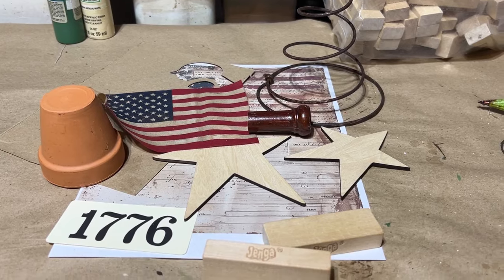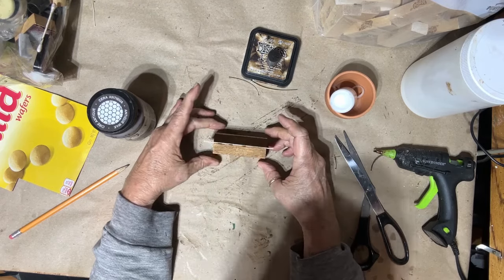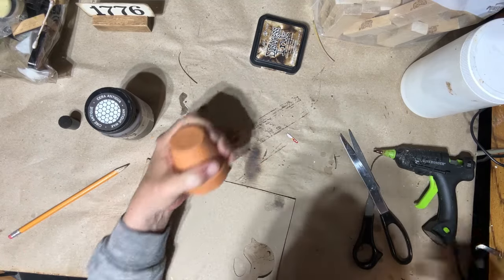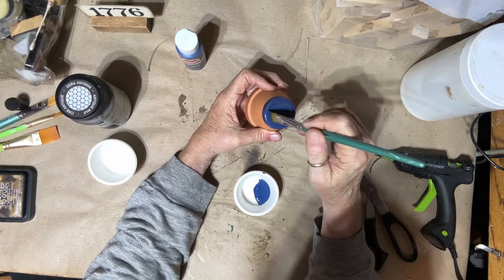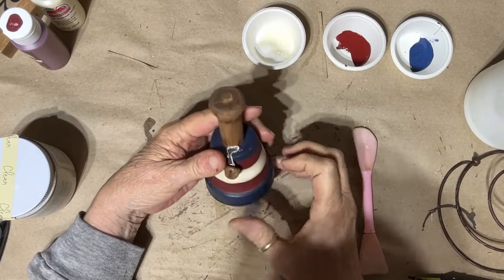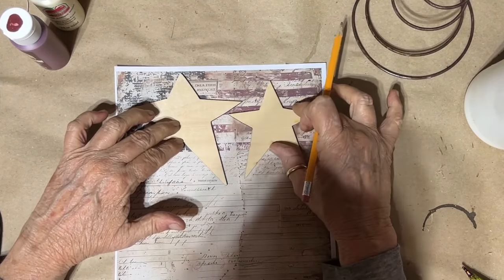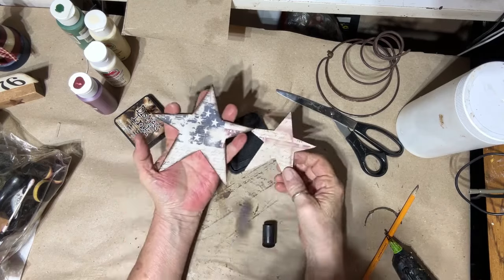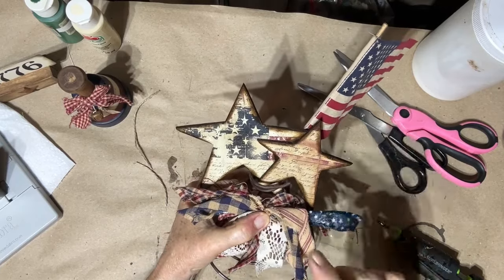Easy DIY Patriotic Crafts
These are easy crafts to do for your holiday decor.  Of course, I keep mine up all summer.  Link is below.

Click the link to my website below. Once there, hit the shop button to the left to check out the store. I will be adding to my store, and you'll be able to purchase my digital files safely and securely. So far, this is the best way I've found to offer my files and crafts.

A place to share your creations.

My Most Used Craft Supplies

Jolie Finishing Wax Black

Jolie Finishing Wax Brown

Mini Desktop Vacuum Cleaner Table Dust Crumb

Surebonder H-195F Specialty Series 20 Watt Mini Size High Temperature Detail Hot Glue Gun

Gator MicroZip Sander Kit

Art Glitter Glue And Bottles

Primitive Red 2 Homespun Cotton Plaid Fabric

Bowdabra Bow Maker

WEN LL2156 21-Inch Scroll Saw

WEN 6301 Electric Detailing Palm Sander